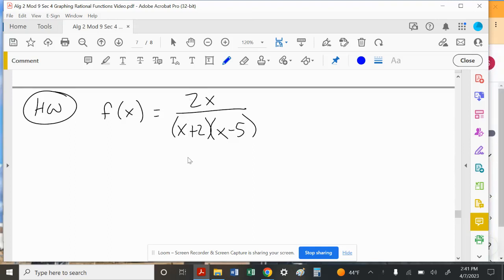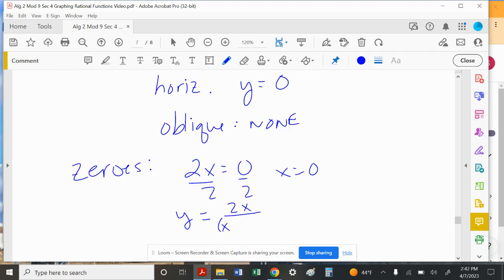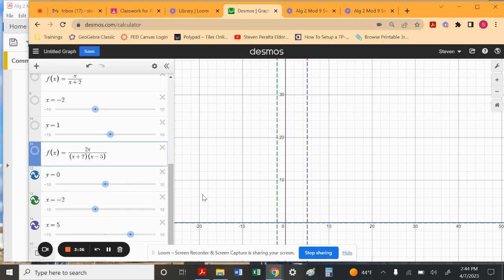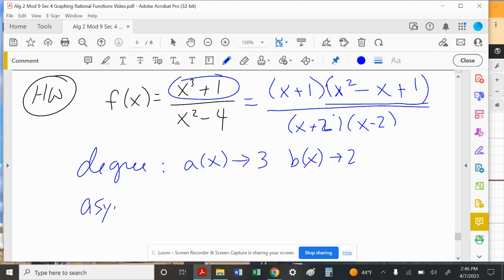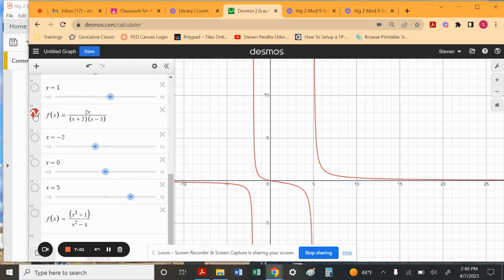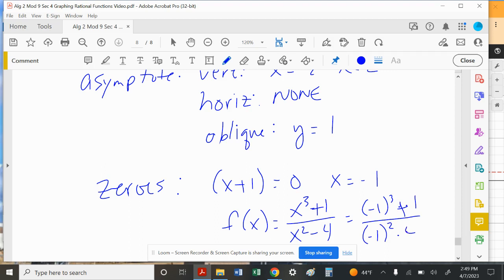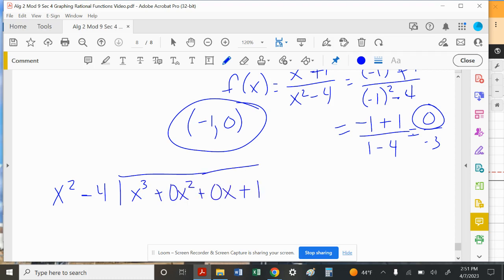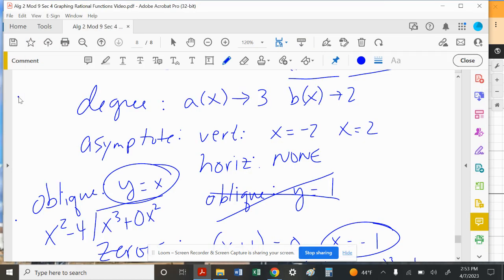Alg 2 Mod 9 Sec 4 V4 Part II Finding Degrees Asymptotes and Zeros of Rational Functions